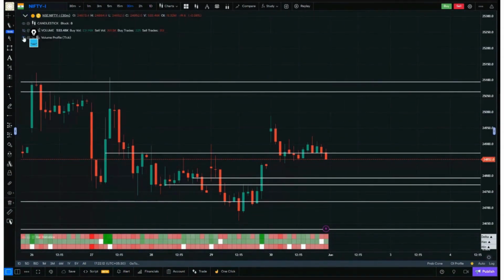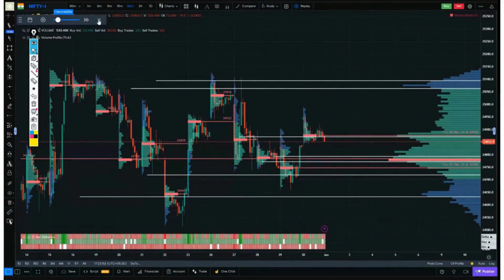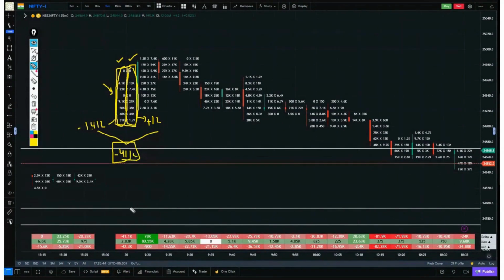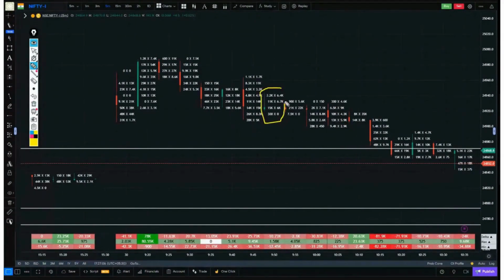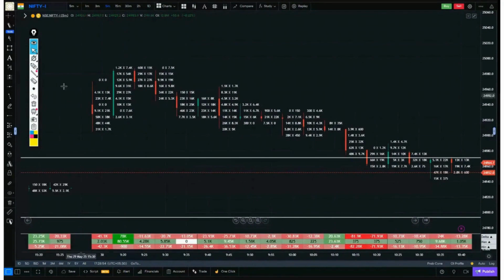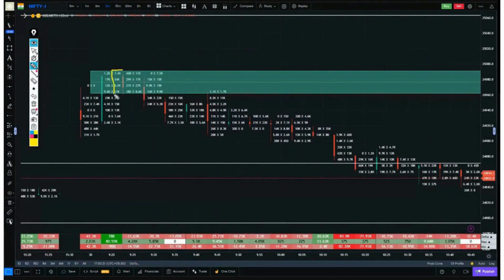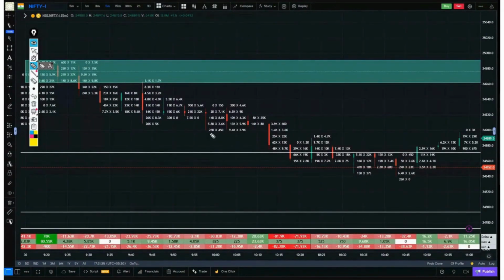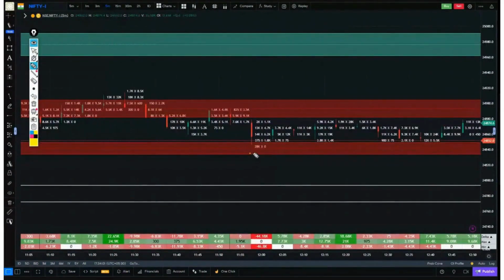Daily Order Flow Insights | Recorded GoCharting Webinar | [30th May 2025]